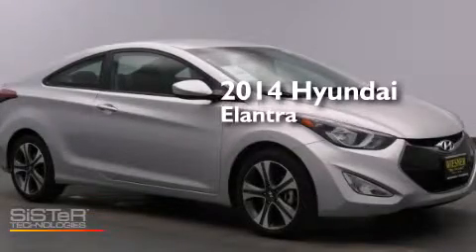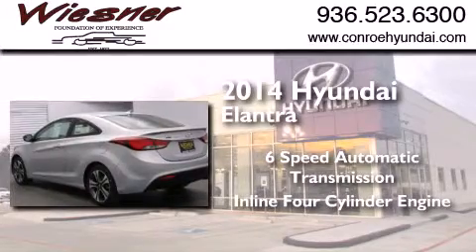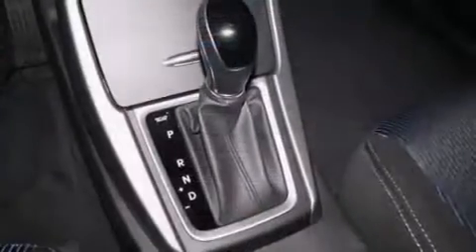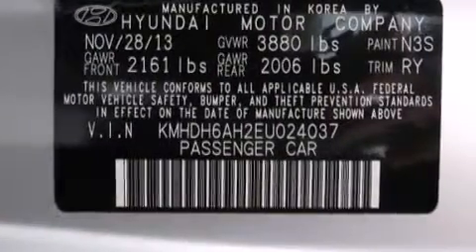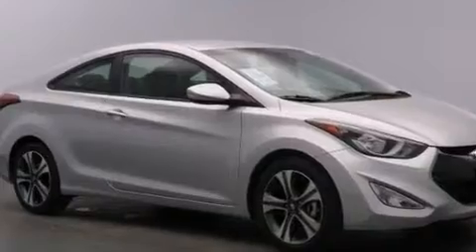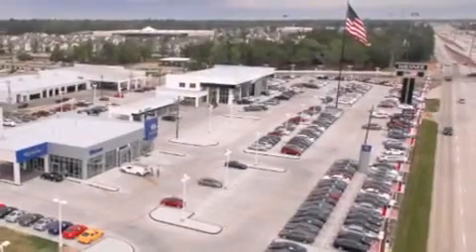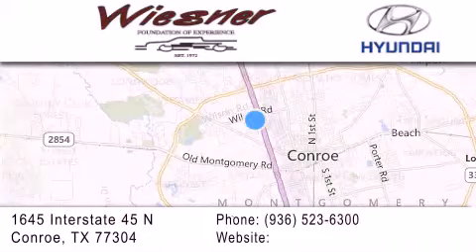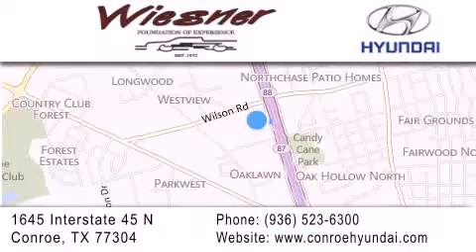2014 Hyundai Elantra Coupe Houston Conroe TX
We have been honored to serve the Conroe TX area , we promise that your experience at our dealership will exceed your expectations ! Year : 2014 Make : Hyundai Model : Elantra Coupe Engine : Regular Unleaded I-4 2.0 L/122 Trans . : Automatic Exterior : Shimmering Silver Interior : Black Stock : EC2924 Wiesner Hyundai 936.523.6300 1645 Interstate 45 North Conroe , TX 77304